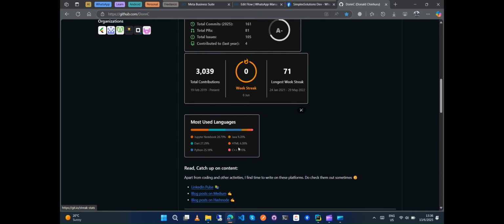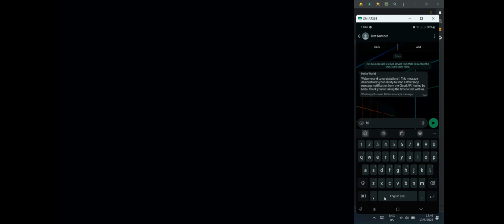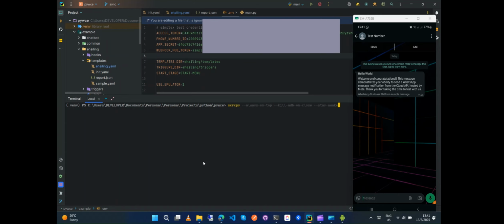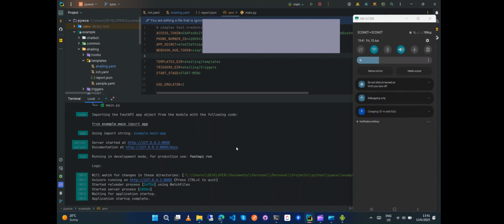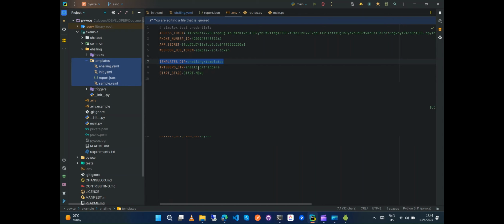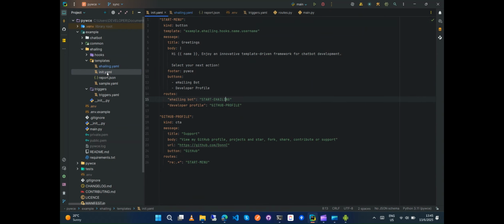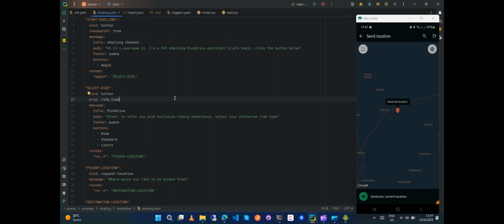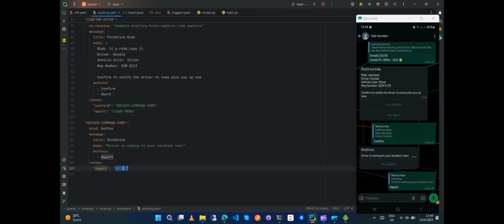Pywce: WhatsApp ChatBots Made Easy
Checkout my latest project
Pywce enables you to create WhatsApp Chatbot easily using a template driven approach.